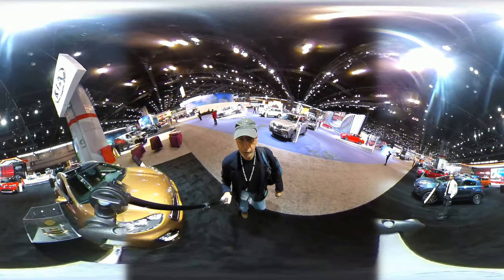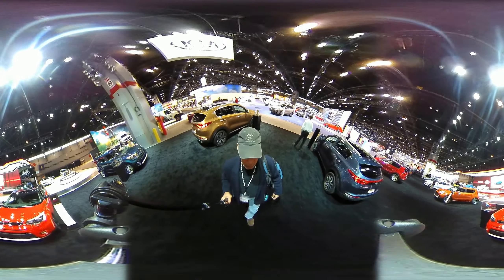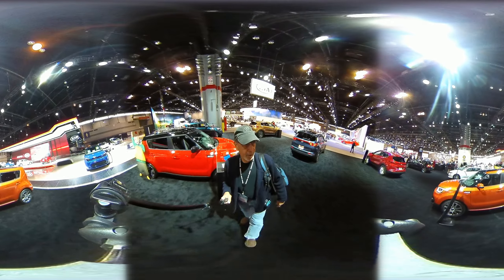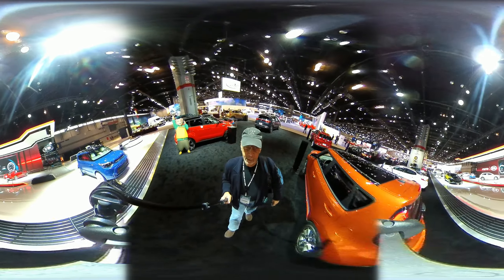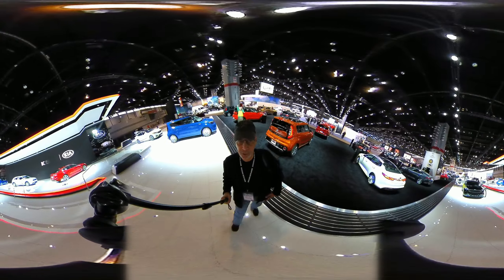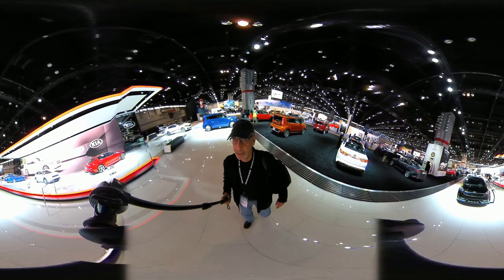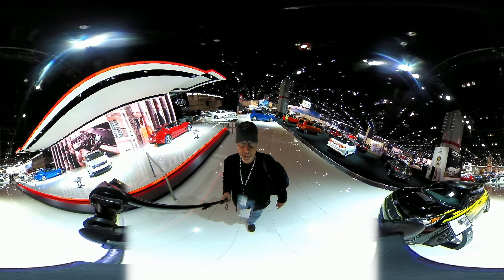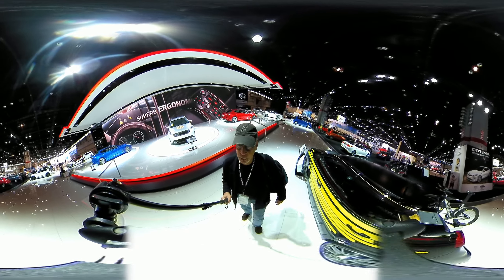Kia Stand 2017 Chicago Auto Show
Kia Stand 2017 Chicago Auto Show. 360 degree video.